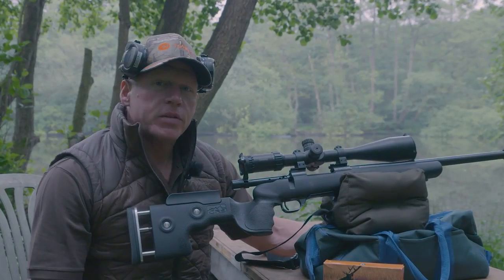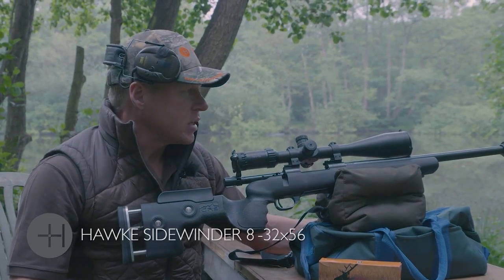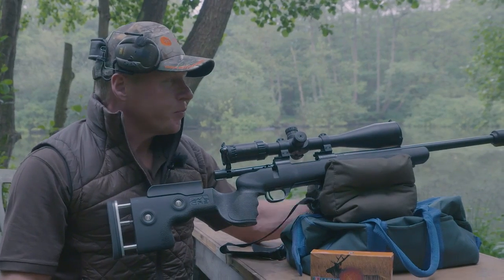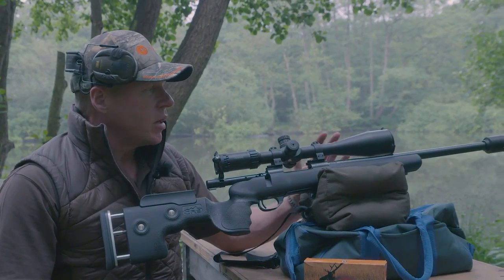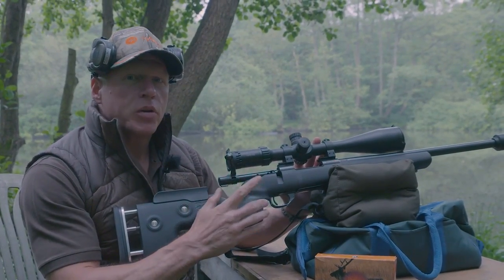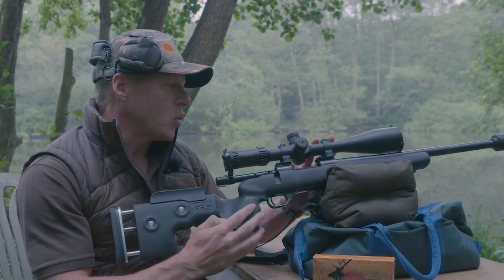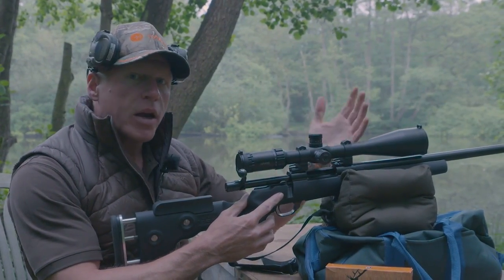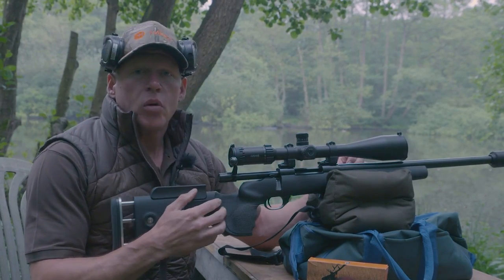Hawke Sidewinder 8-32x56 Riflescope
Find out more about the key features of the Sidewinder 8-32x56 riflescope